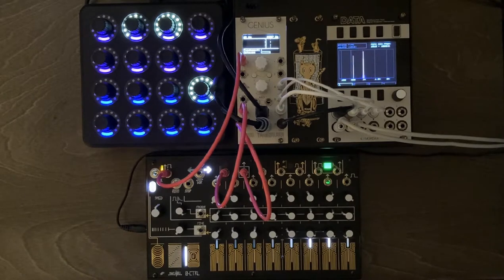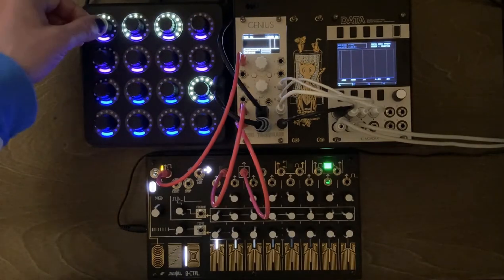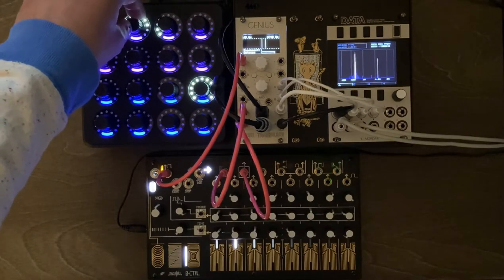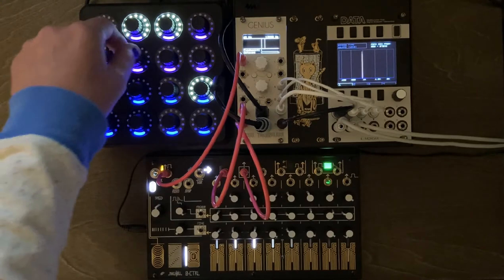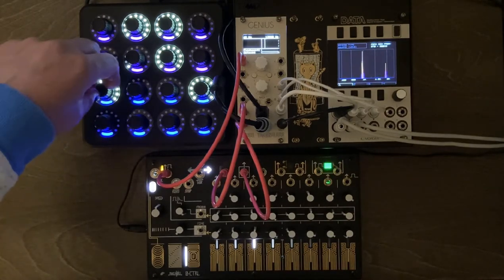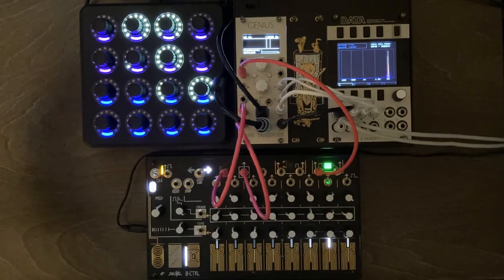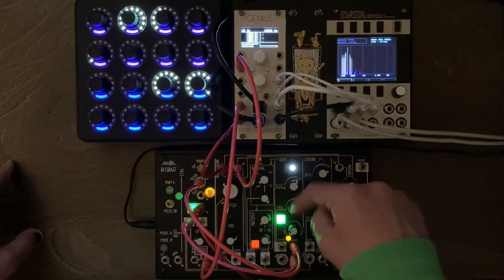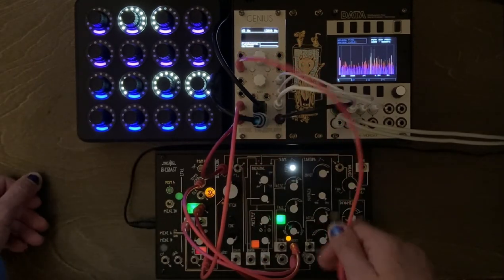Spectral Harp for Genius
This is a demonstration of how to use my Spectral Harp patch for the Rebel Technology Genius module. This is essentially a port of my Spectral Harp VST with some slight modifications and the addition of a diffuser and reverb. Not mentioned in the video is that you can send MIDI notes to pluck specific pitches in the spectrum, but what fun is that?!

A patch with minimal talking starts at 9:15